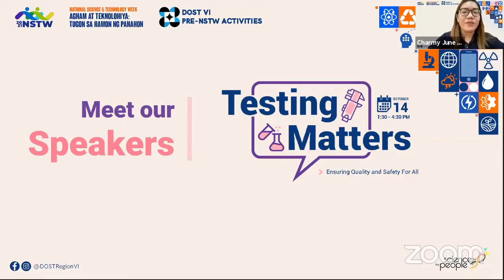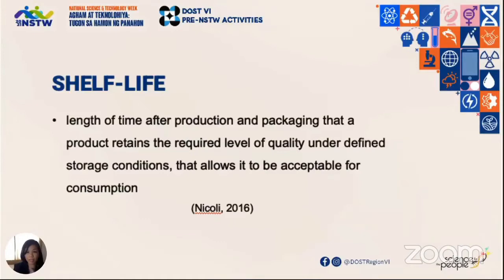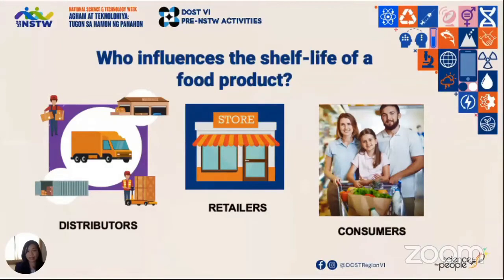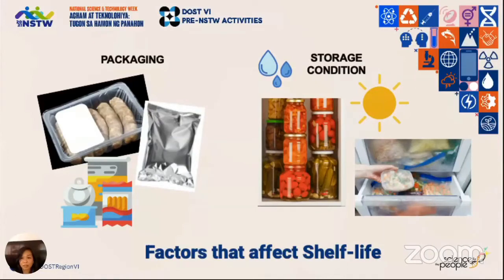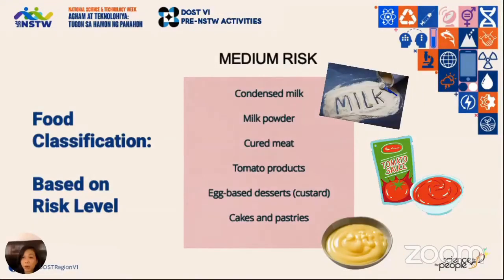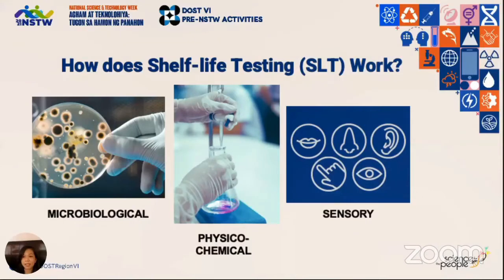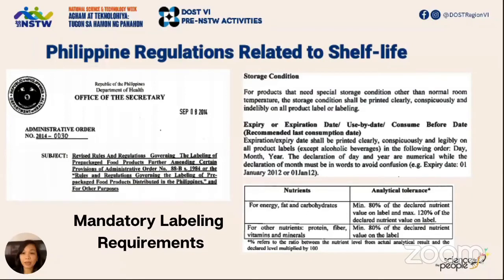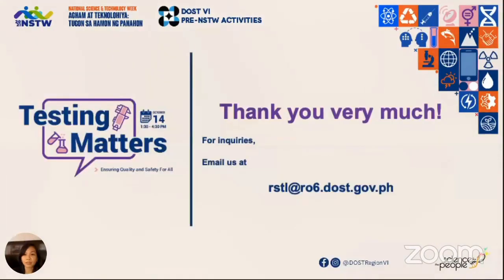Introduction to Shelf Life Testing - DOST Webinar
Introduction to Shelf Life Testing